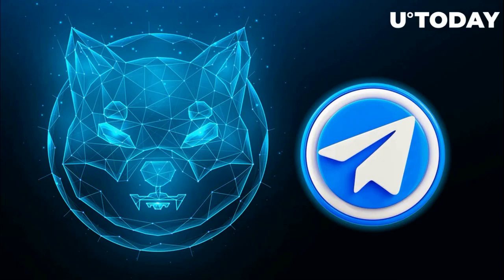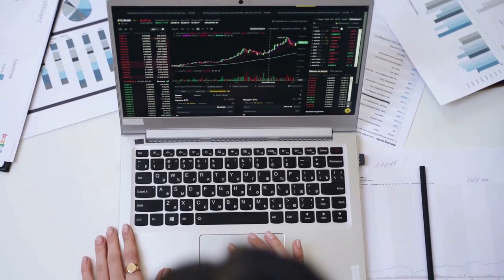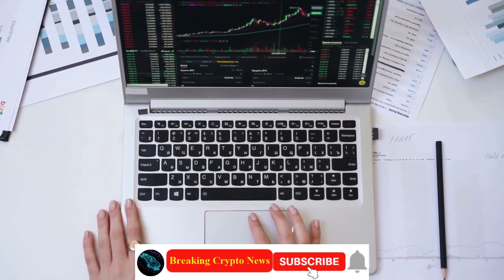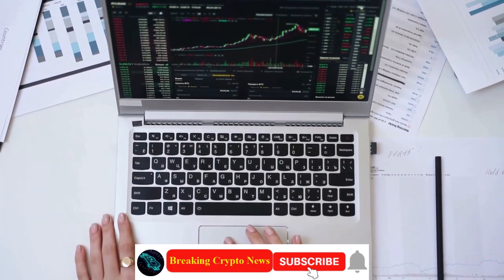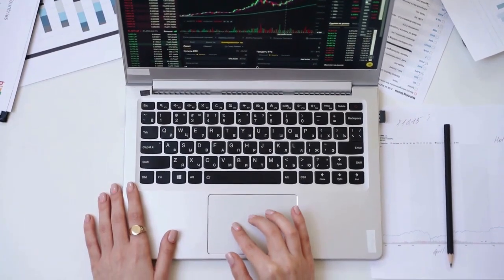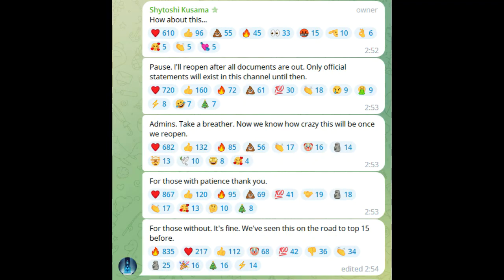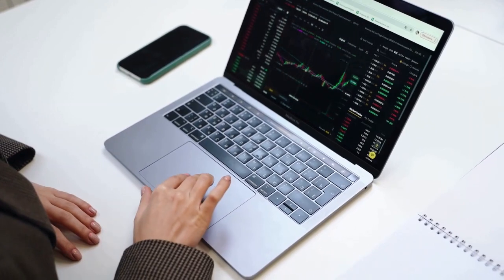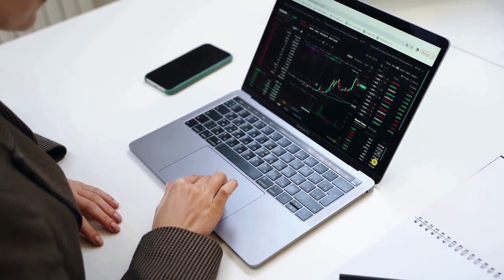Breaking Crypto News | Shibarium Telegram Channel Closed by Shytoshi Kusama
Shibarium Telegram Channel Closed by Shytoshi Kusama
Here's Why
Shytoshi Kusama has announced that his Shibarium channel on Telegram will only open after the following happens

to read the original text on U.Today ( News, Price Analysis, Trading Guide, Crypto )
The lead developer of Shiba Inu has disabled an option to send messages on his "All Things Shibarium" channel on Telegram until further notice. It happened after the SHIB community began demanding the revelation of an approximate date for the Shibarium release or to announce if the rollout is to be postponed. "I'll reopen after the documents are out" Kusama wrote that he is taking a pause for the Shibarium channel and will reopen it after the Shibarium documents are released and the community gains access to them. He added that until that happens, only official statements will be published there. He also wrote, addressing the admins of the channel: "Now we know how crazy this will be once we reopen." He thanked "those with patience," saying to "those without" it that the Shiba Inu team has already seen plenty of this stuff as the meme coin made its way to the top 15 list on CoinMarketCap.
Here's what prevents fast Shibarium launch Earlier today, while the Telegram chat was still open, the pseudonymous Shytoshi Kusama accused the SHIB community of a "lack of empathy" toward his efforts to release the Layer-2 solution for SHIB as soon as possible. Users on Telegram kept asking Shytoshi questions about at least an approximate date of release, or if it is going to be delayed, and if it is, then until when. With no exact replies, they began poking fun at him, joking that it may happen next year, or in "yestermay."
Apparently, this drove Shytoshi to disable messages with exceptions for only official statements from the SHIB developer team.